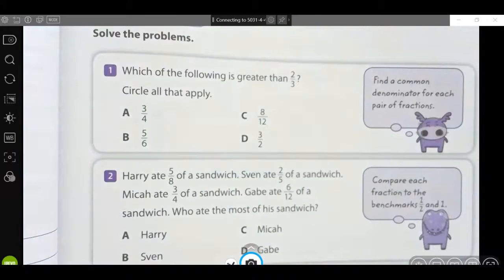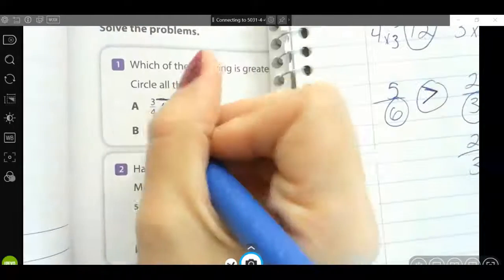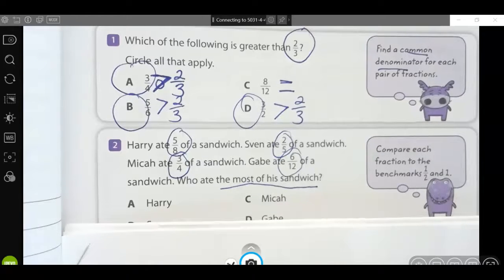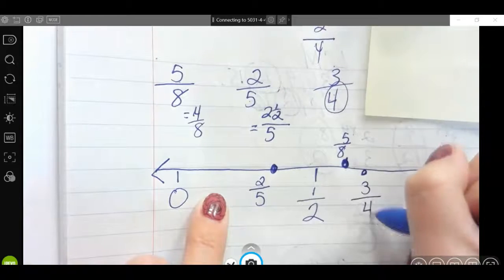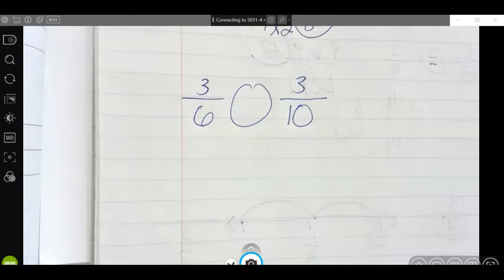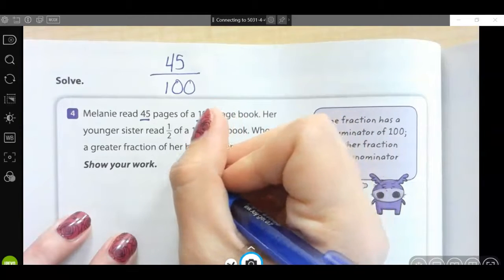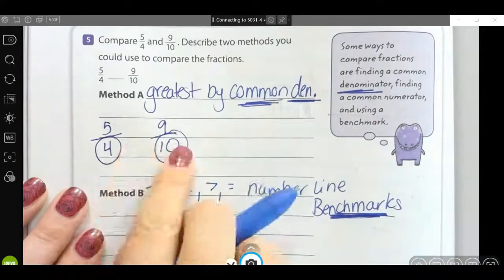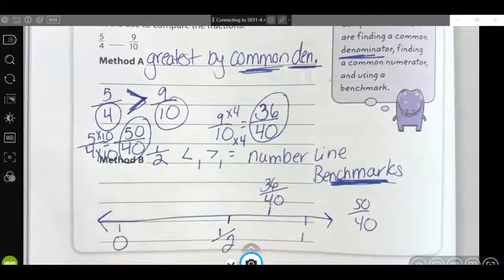2/15 math pages 163 and 164